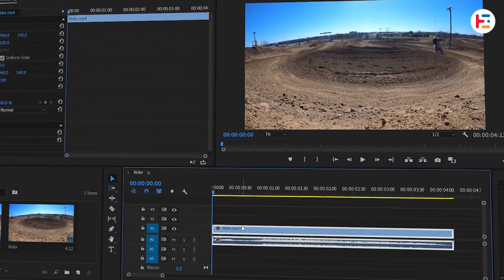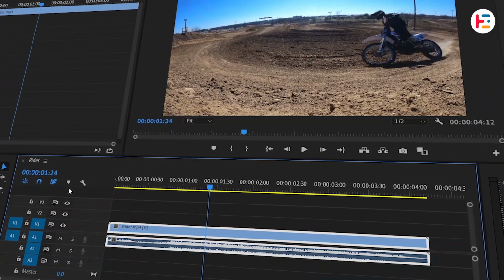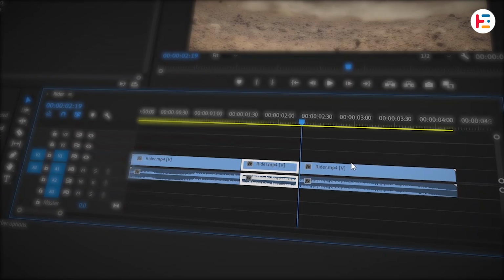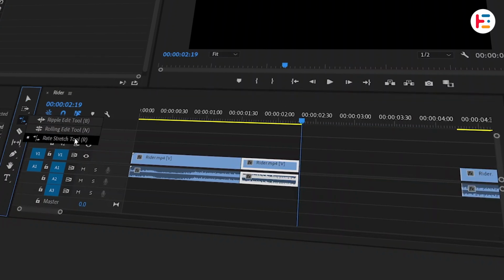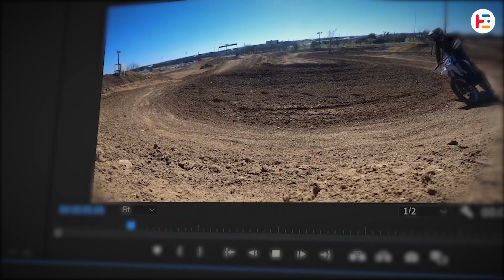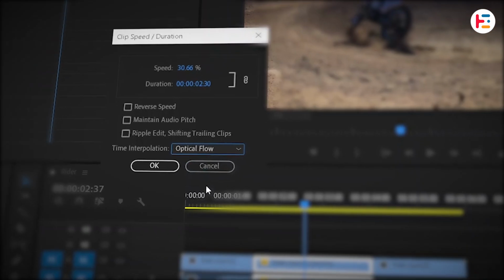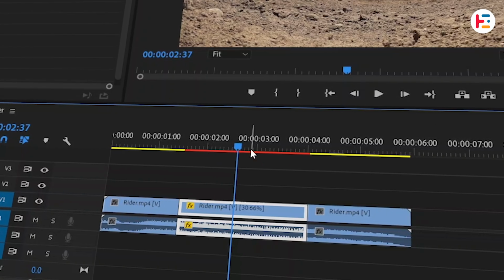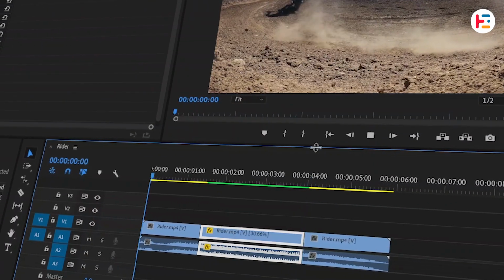Smooth SLOW MOTION effect in Premiere Pro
Unlock the power of cinematic storytelling with our tutorial on creating a Smooth Slow Motion Effect in Premiere Pro! In this video, we'll guide you through the steps to achieve stunning slow-motion footage, even if your camera only shoots at 60 frames per second.

🕝Timestamps:
00:00  Intro
00:10  Set Up
00:30  Slow Motion effect
00:51  Smooth Slow Motion
01:21  Final Result

Resource:
🎬Video by Michael Novogradac